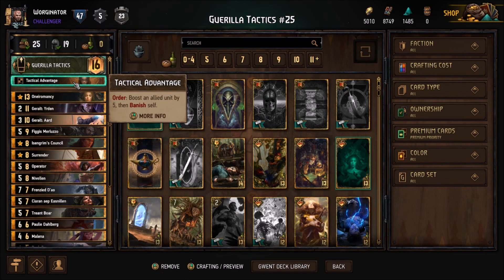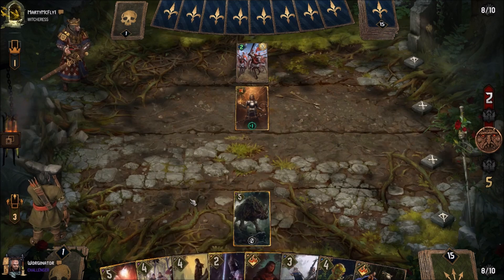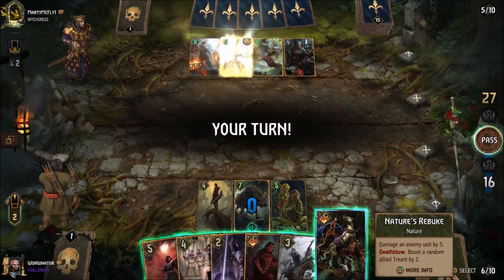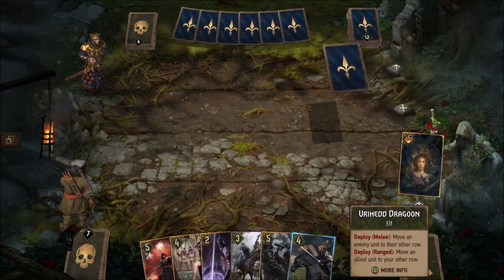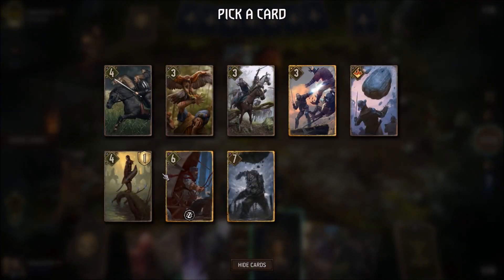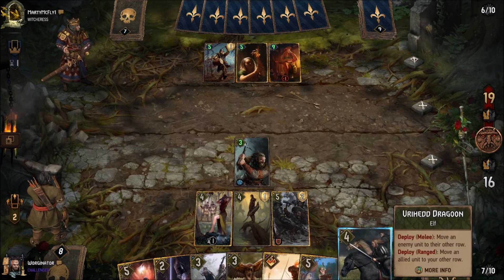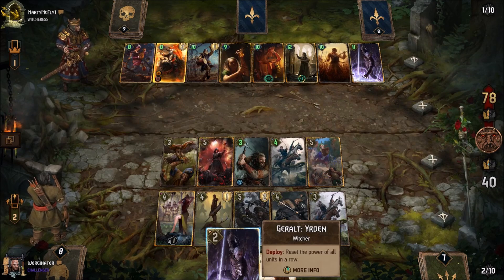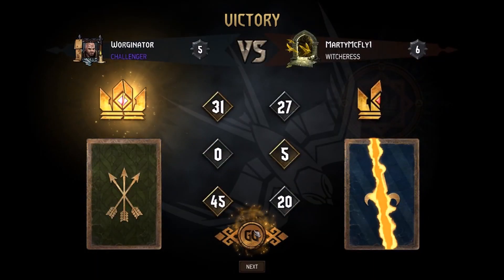Gwent: Scoia'tael Movement Deck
This is a movement deck in Gwent which is all about resetting all of your opponents units.